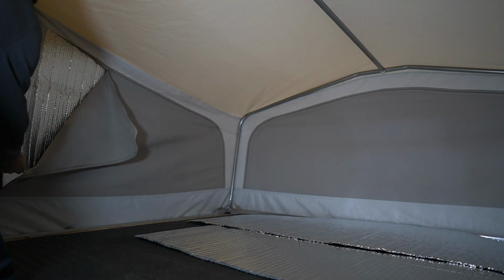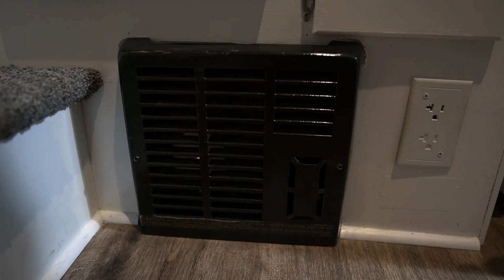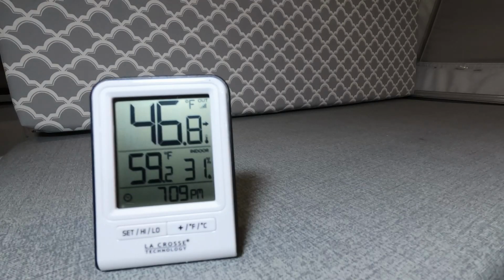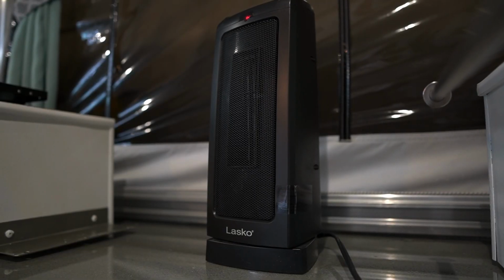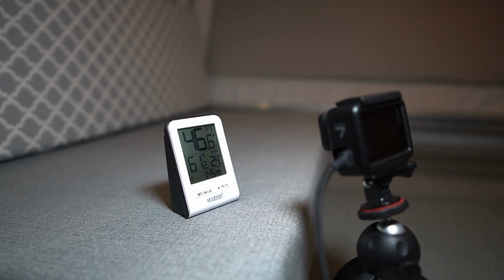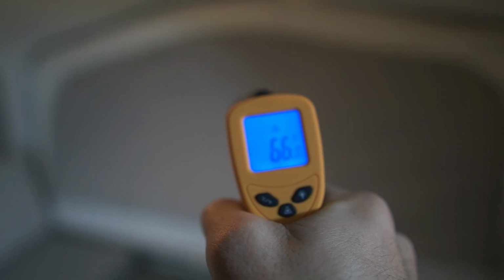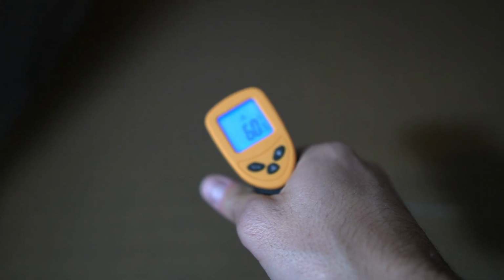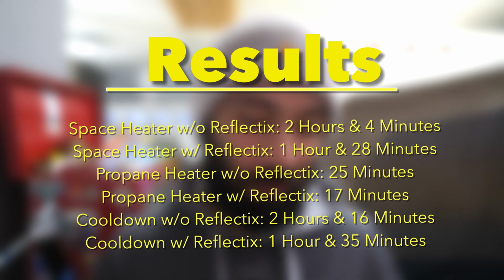Pop Up Camper MYTHBUSTING | Does REFLECTIX Actually Work in the Cold?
In this video we test how effective Reflectix inserts actually are in cold weather or during the winter months. To test the Reflectix, we tested how long it takes to heat up the pop up camper both with and without Reflectix inserts in the windows.  Additionally, we tested how long it took for both an electric space heater as well as the on-board propane heater to heat up the pop up.  Finally, we also measured how long it took to cooldown the pop up both with and without Reflectix inserts and the results may surprise you!

If you’re interested in how to make Reflectix inserts, check out our video on making them

- Reflective Tarp (similar)
- Reflectix (24" x 10')
- Reflectix (16" x 25')
- Reflectix Tape

Camera Equipment
- Primary Camera Body - Sony A6600
- Secondary Camera Body - Sony A6300 (Replaced by Sony A6400)
- Primary Lens - Sigma 16mm F1.4
- Secondary Lens - Sigma 30mm F1.4
- Travel Lens - Sony 18-135mm F3.5-5.6
- Action Camera - GoPro Hero 7 Black
- Drone - DJI Mavic Air 2
- Gimbal - Zhiyun Crane 2
- Shotgun Microphone - Boya BY-MM1
- Lavaliere Microphone - Boya BY-M1
- Travel Tripod - Amazon Basics Lightweight Tripod
- Mini Tripod - Polarduck Mini Tripod